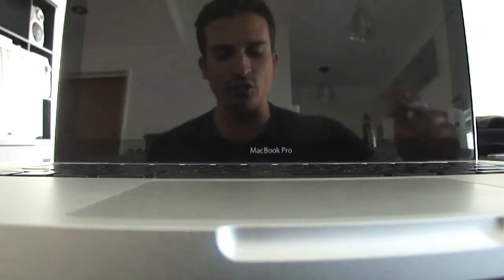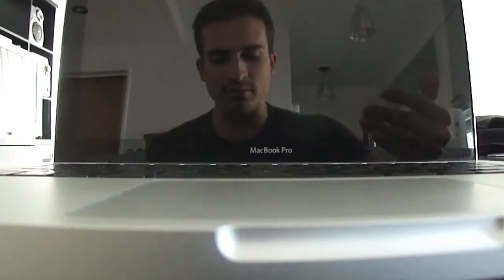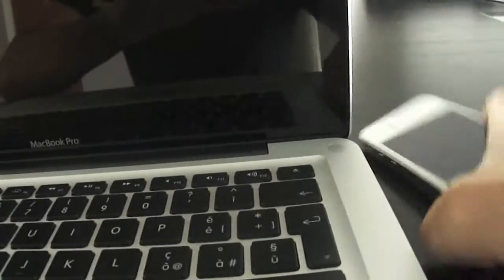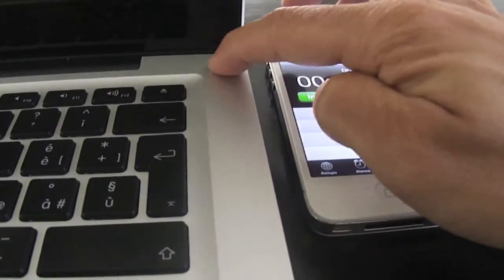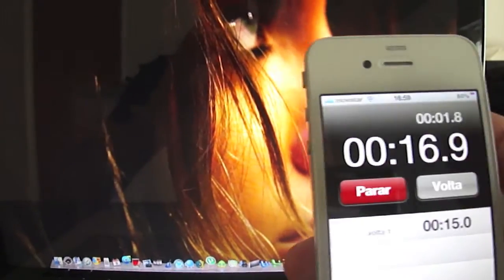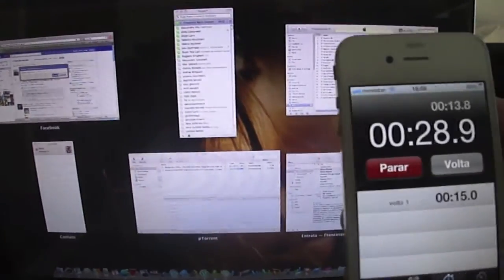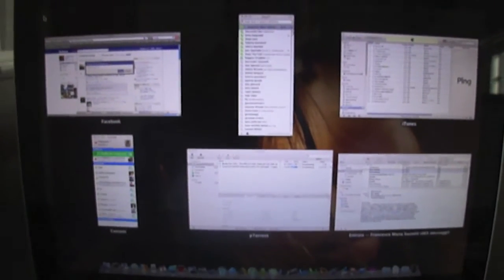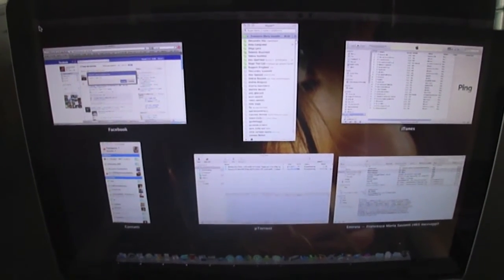MacBook Pro 13" SSD Boot up time 15 seconds - VERY FAST + Usual apps opening - AMAZING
MacBook Pro 13" 2010: 2,4ghz - 4gb Kingston HyperX CL5, Samsung SSD 128gb MLC, Nvidia 320M

In this video i'm running a boot up test on my MacBook Pro, that is followed by Common application opening. It takes it 15 seconds boot up and another 10-11 seconds to open Mail - Facebook - iTunes - Skype - Adium and uTorrent. It's really FAST considering that originally it did just the boot up within 36 seconds, so you can imagine how long was gonna take to open all the others apps.

Rate the video, COMMENT, and expecially post videos of yours, i'd love to see someone doing it faster than mine!